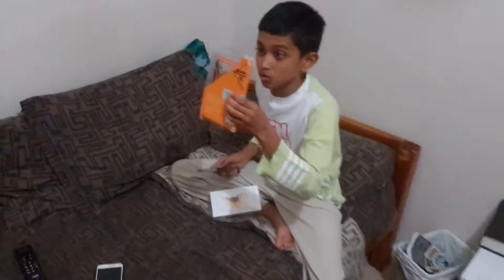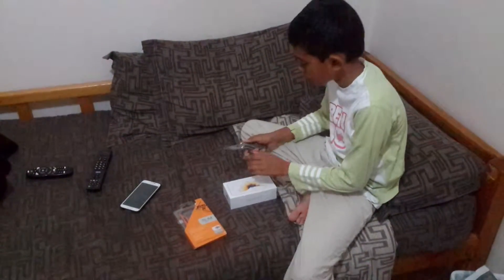My iPhone opening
Meet the cool new iPhone 6 s thanks dad for getting me this